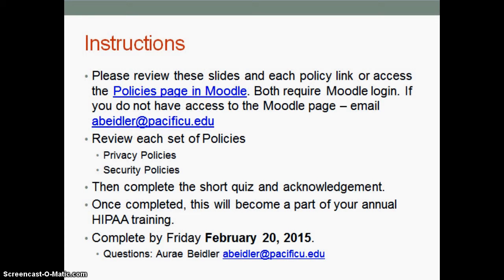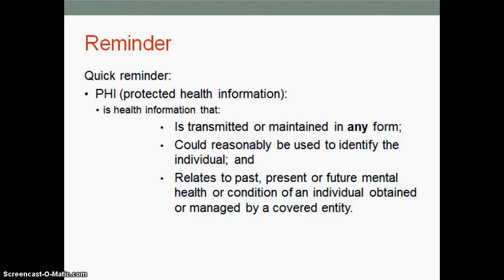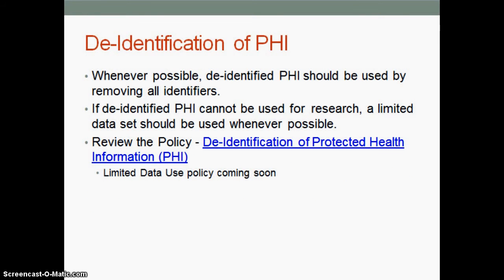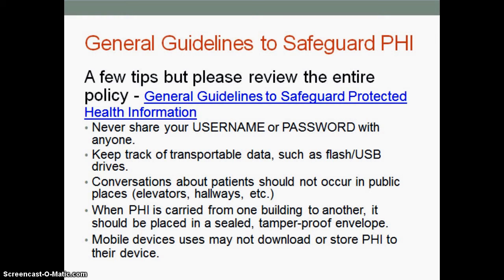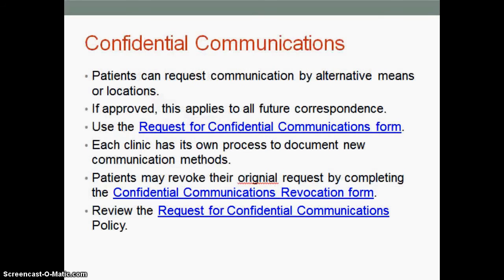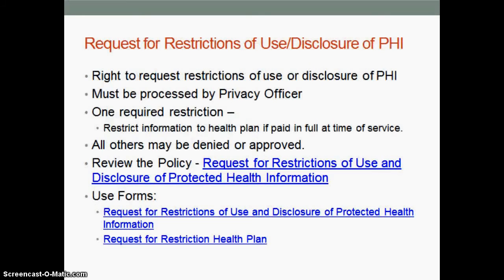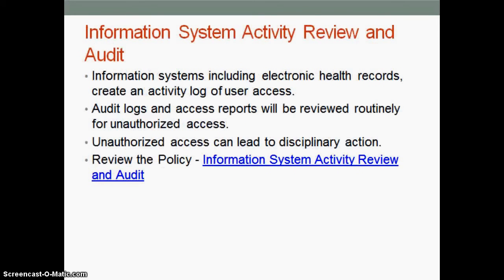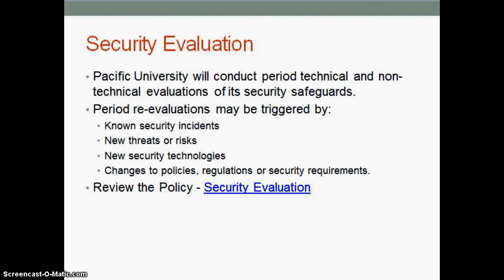My Edited Video